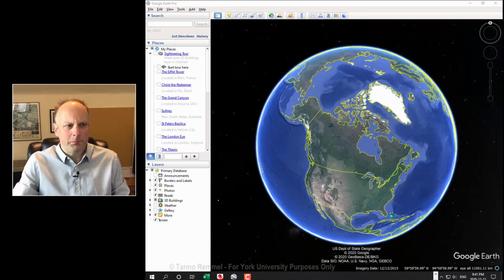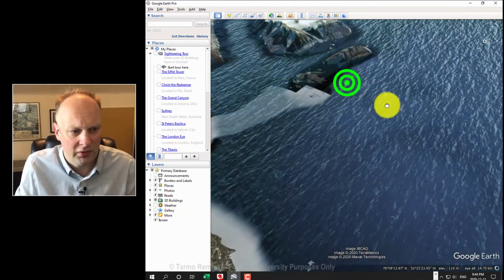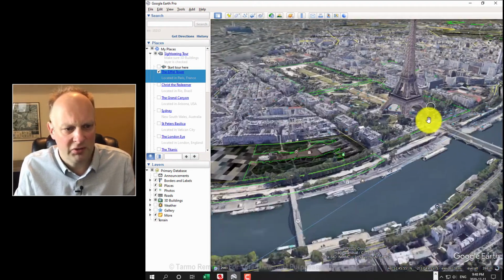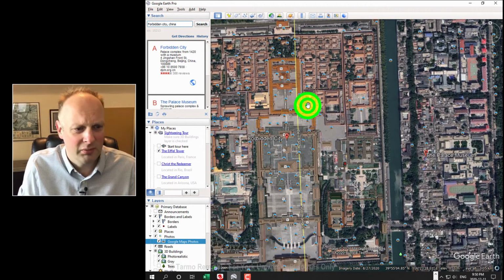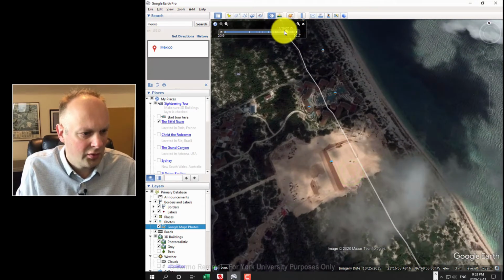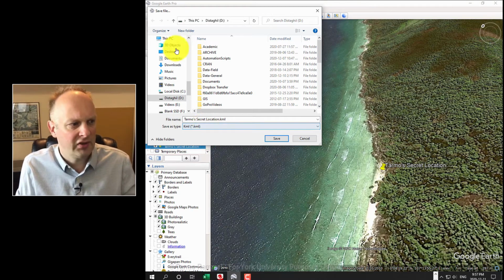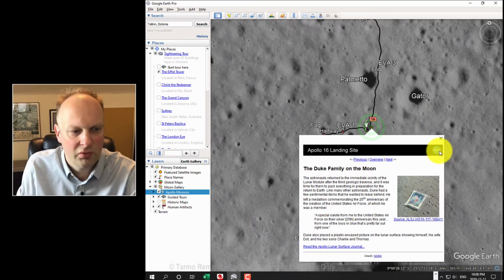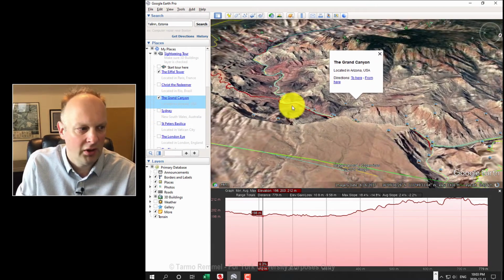GEOG 2340 - Tutorial W01 - Google Earth Pro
This is a lab tutorial video for EU/SC GEOG 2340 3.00
Introduction to Geomatics
Week 01
Familiarizing with Google Earth Pro